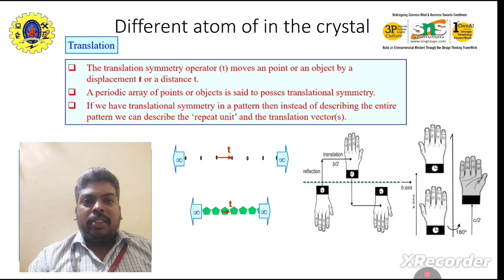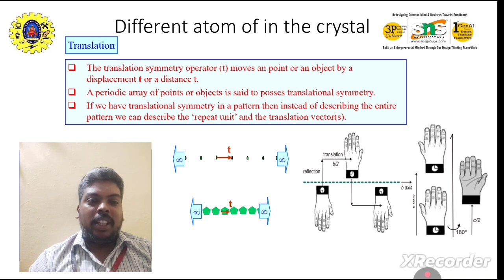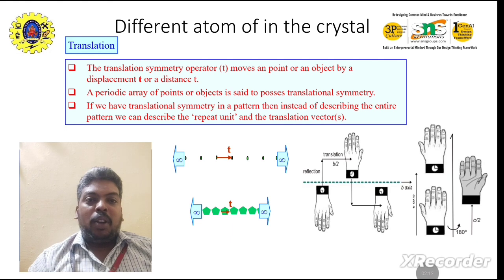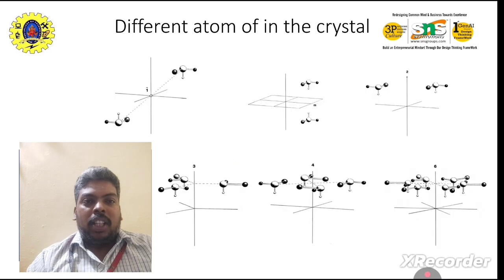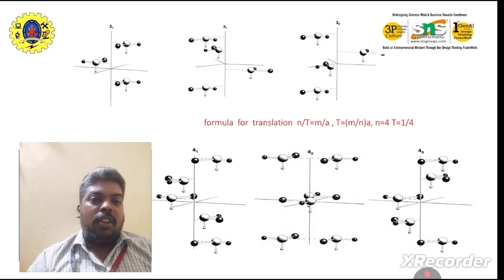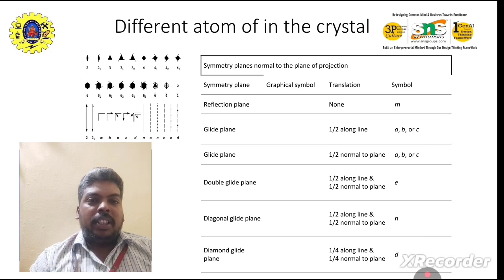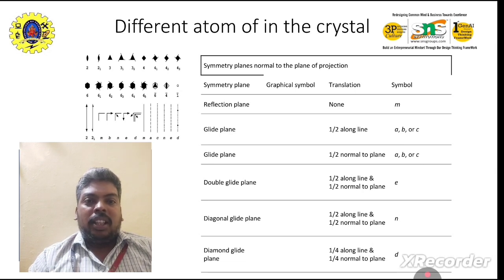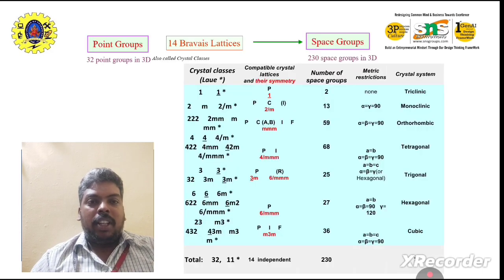Point Group and Space Group | Crystal Physics| SNS Institutions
This video explains the fundamental concepts of Point Groups and Space Groups in crystallography, focusing on how symmetry defines the structure and properties of crystals. We begin with an introduction to symmetry operations such as rotation, reflection, inversion, roto-inversion, and identity, followed by a discussion of symmetry elements that form the basis of crystal classification. The video then explores the idea of Point Groups, which describe the external symmetry of crystals, and explains why only 32 crystallographic point groups exist. From there, we move to the concept of Space Groups, which combine point group symmetry with translational symmetry to describe the three-dimensional arrangement of atoms within a lattice. The role of Bravais lattices in space group formation and the significance of the 230 unique space groups are highlighted with examples from cubic, tetragonal, and hexagonal crystal systems.

Some of the important takeaways from this video include:

The difference between point groups (external symmetry) and space groups (symmetry with translations).

The importance of symmetry in X-ray diffraction, materials characterization, and prediction of crystal properties.

This session is especially useful for students of Physics, Chemistry, Materials Science, Nanotechnology, and Crystallography, and is highly relevant for competitive exams like CSIR-NET, GATE, JAM, and UPSC. By the end of this video, you will have a clear understanding of how point groups and space groups are defined, why they are important in crystallography, and how they are applied in real-world material studies.